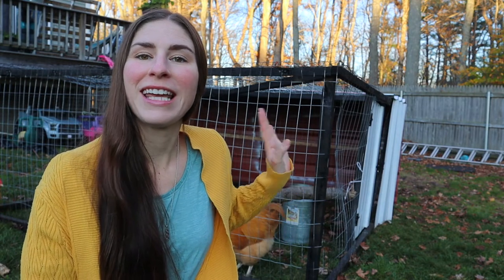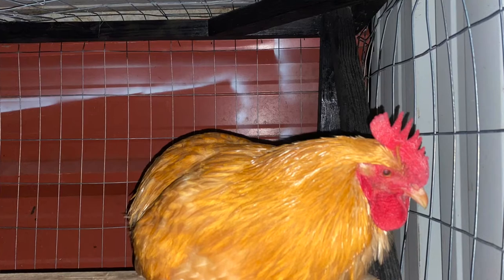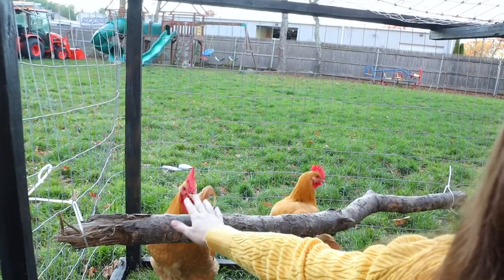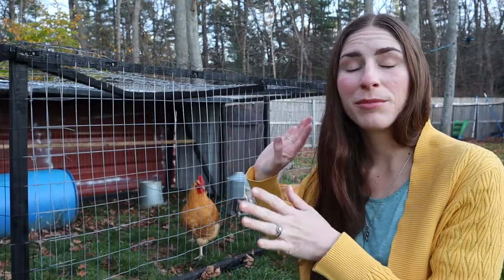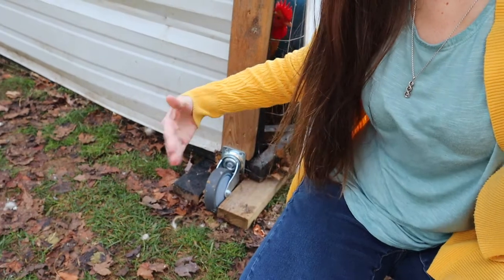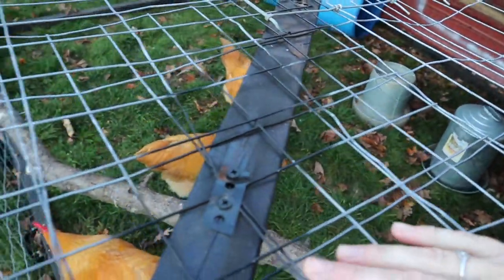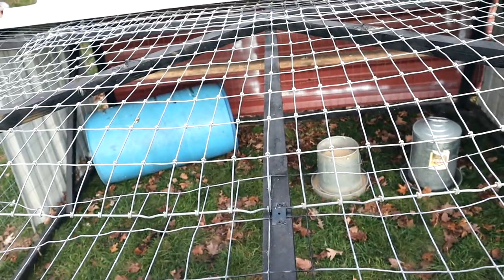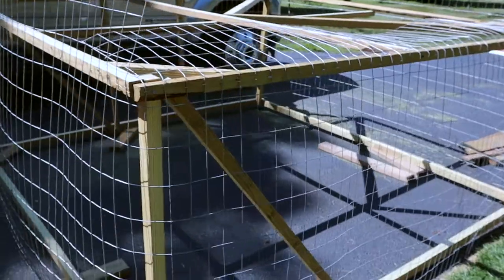Build a Chicken Tractor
Enjoy a tour of a chicken tractor that my husband and I built recently. It makes taking care of chickens, simple and easy to do since it is moveable.  It's big enough to house multiple chickens with space for you to climb in there as needed.  If you're looking for ideas for your chicken tractor, this is the video to watch.

Snacks that I feed my chickens:
GrubTerra Black Soldier Fly Larvae.
Black Oil Sunflower seeds.
Tuna Fish.